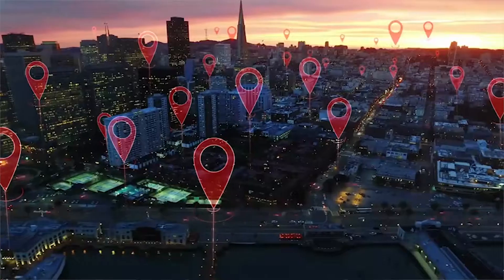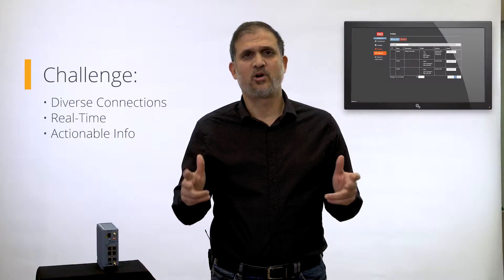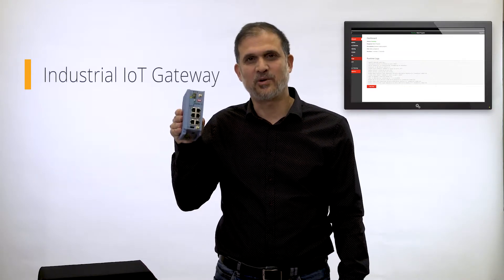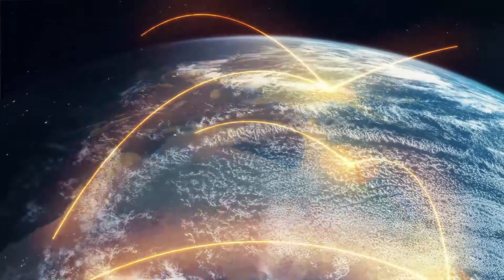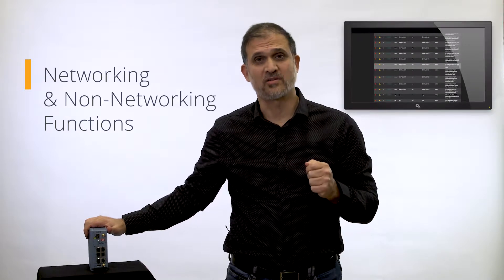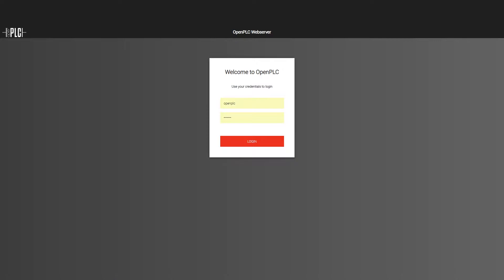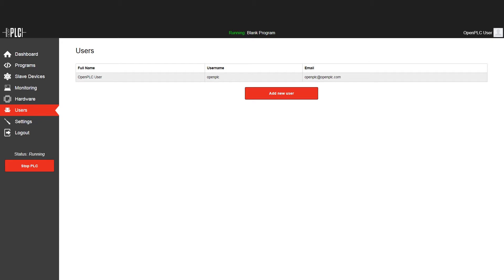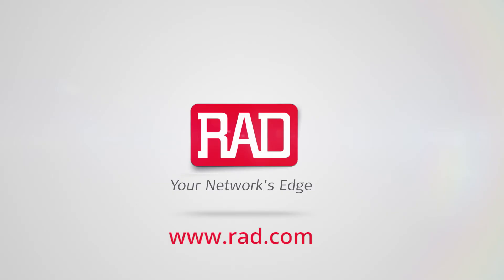Edge Computing in Industrial IoT with Open PLC Use Case